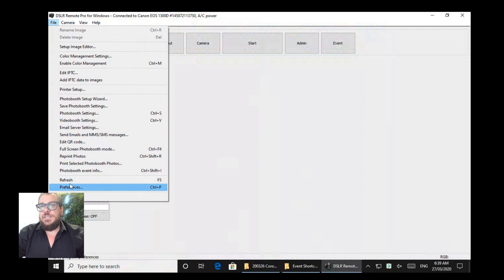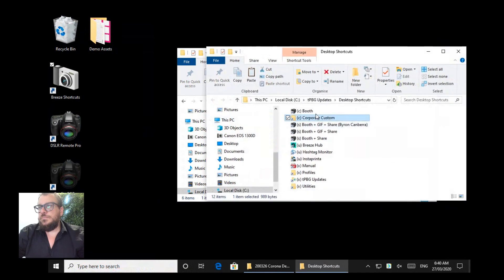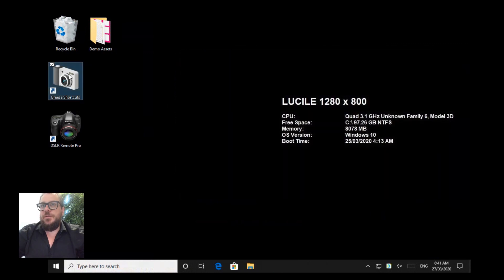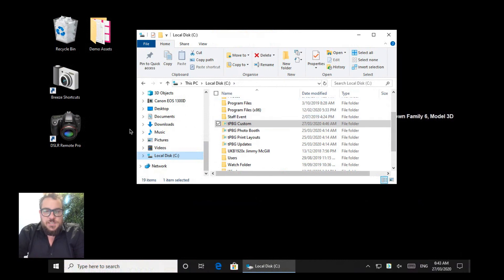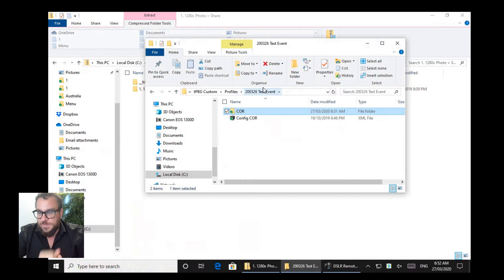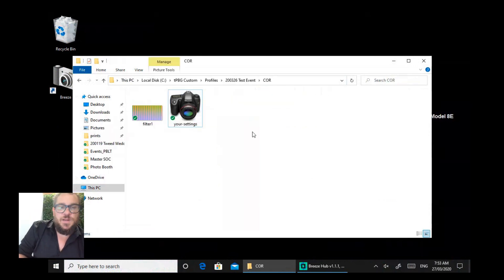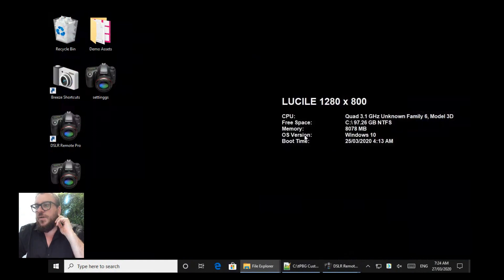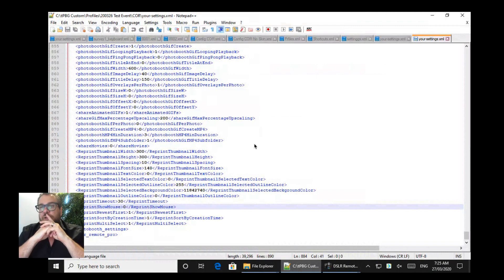Breeze Data Structure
In this video we'll cover off some tips and tricks to structuring Breeze Booth for Windows for easy implementation.